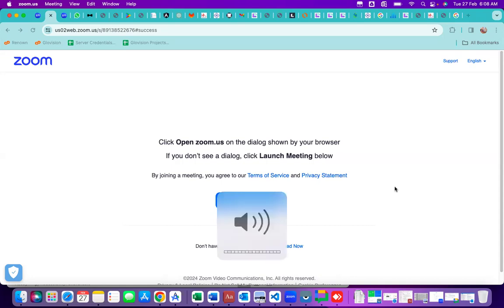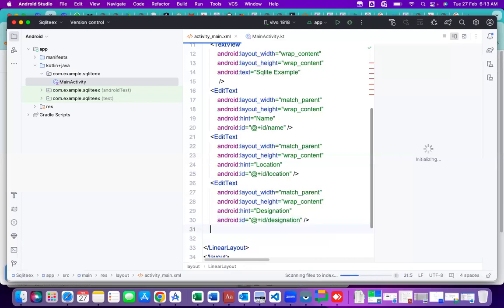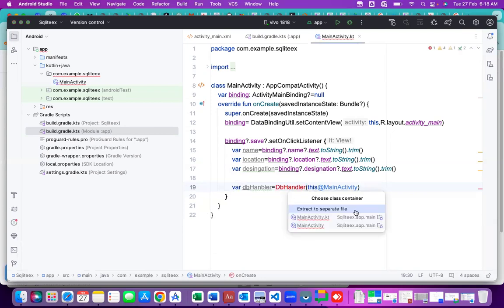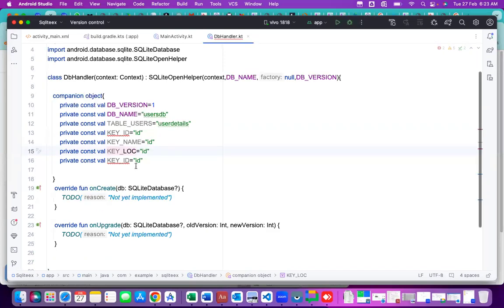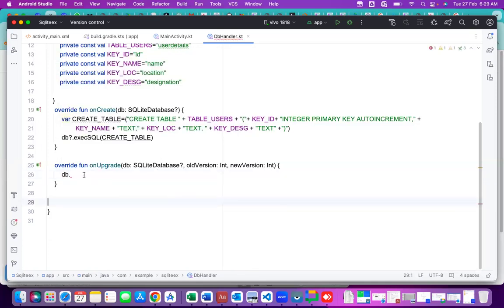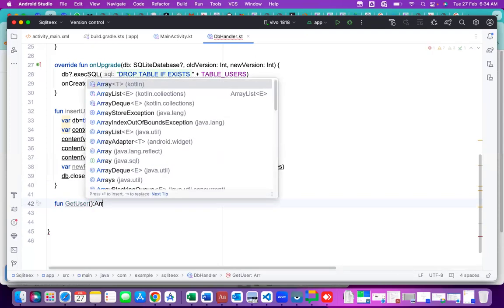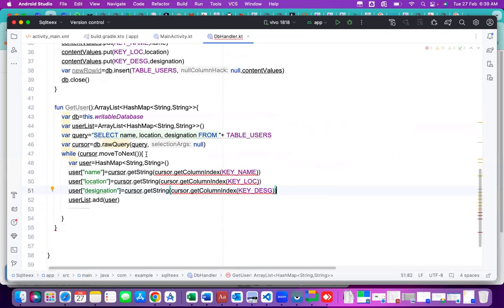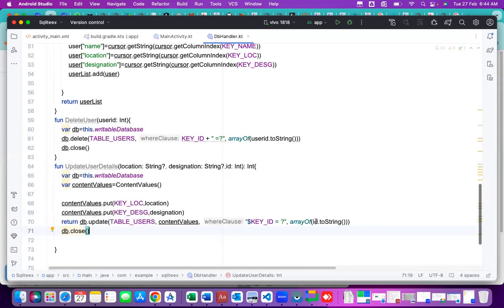Sqlite example with Kotlin Part1 | Android Tutorials | AndroIndian